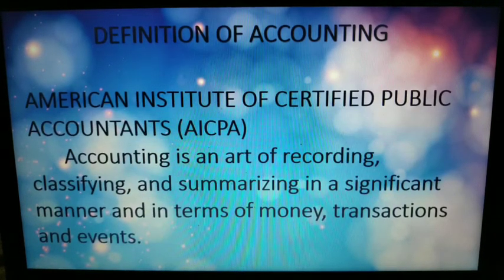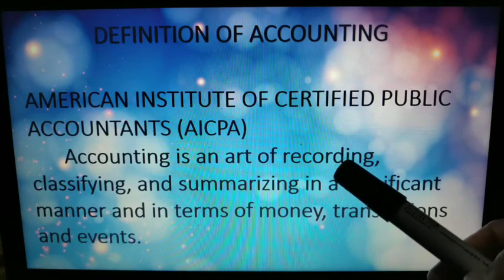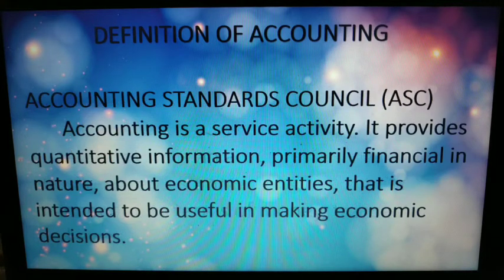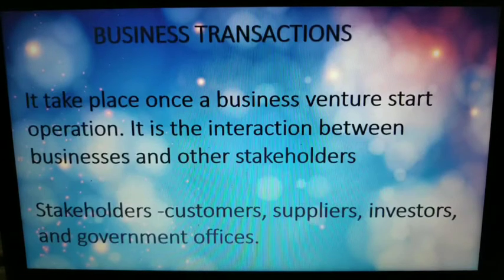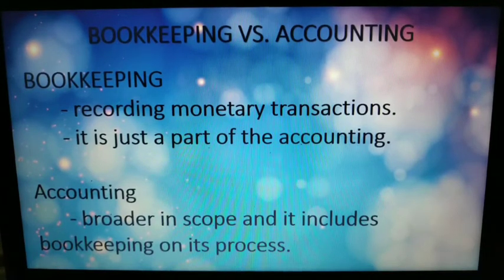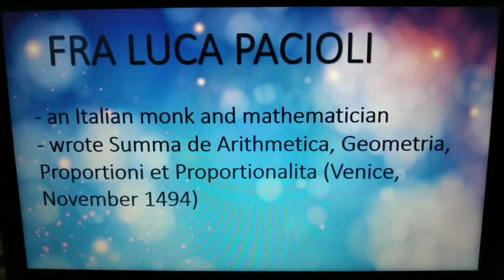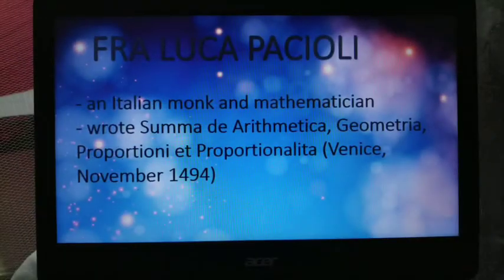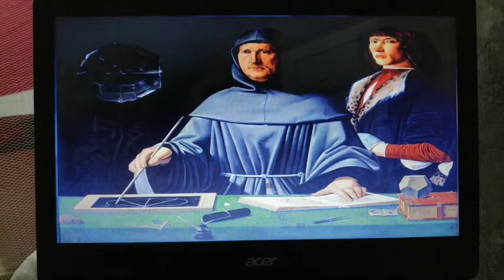FUNDAMENTALS OF ACCOUNTING BUSINESS AND MANAGEMENT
FUNDAMENTALS OF ACCOUNTING BUSINESS AND MANAGEMENT 1

Accounting is the language of business. It is the system of recording, summarizing, and analyzing an economic entity's financial transactions. Effectively communicating this information is key to the success of every business. Those who rely on financial information include internal users, such as a company's managers and employees, and external users, such as banks, investors, governmental agencies, financial analysts, and labor unions.